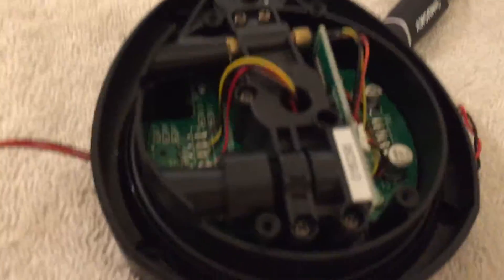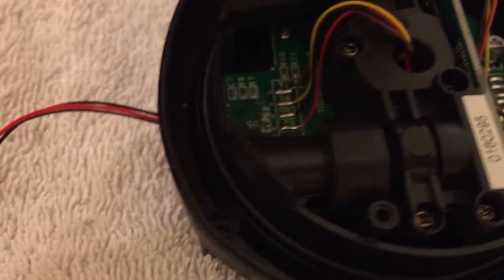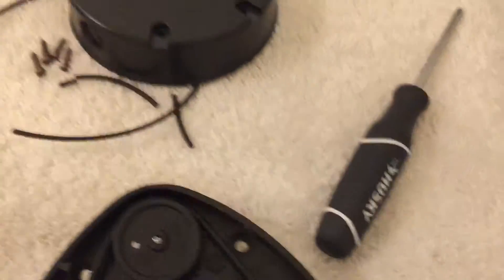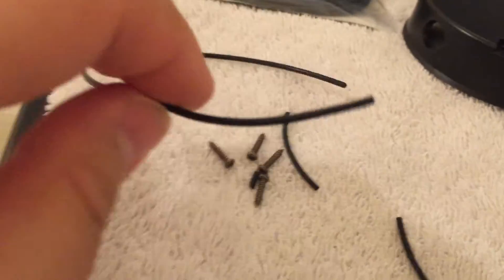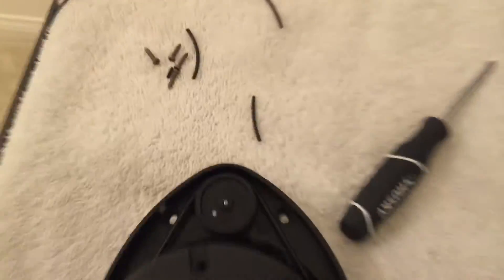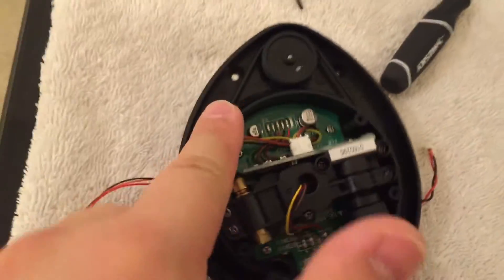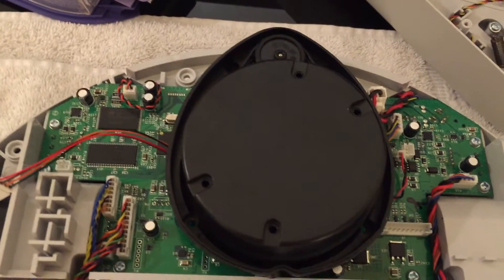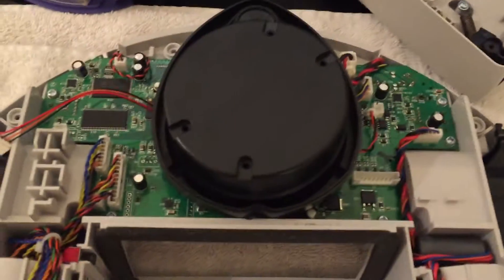Neato Lidar O-Ring Replacement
The O-Ring inside the lidar unit can get dry and snap, resulting in the entire lidar unit to stop functioning. The O-Ring is a drive belt that connects your Lidar motor to the Lidar unit. It allows the motor to spin the Lidar unit so it can scan your room to navigate. If the O-Ring breaks, then the Lidar can't scan the room. This may show up as, "Error 3000" sometimes on your Neato LCD screen. This is a simple fix. You just need to replace the broken O-Ring with a new one.

I've included a link to a replacement O-Ring's for sale in case you're looking.